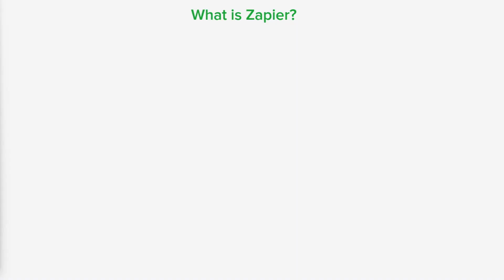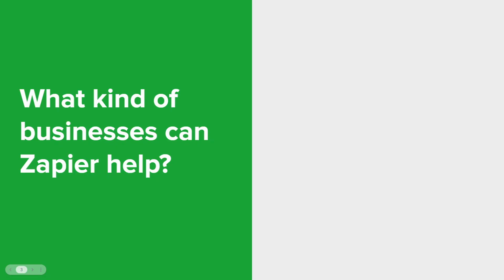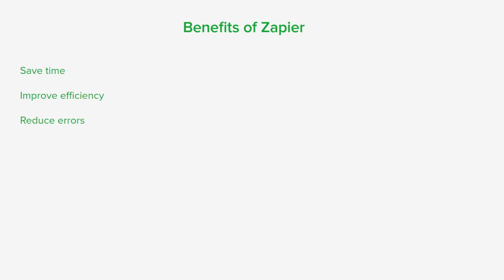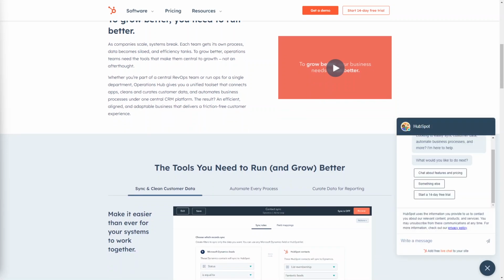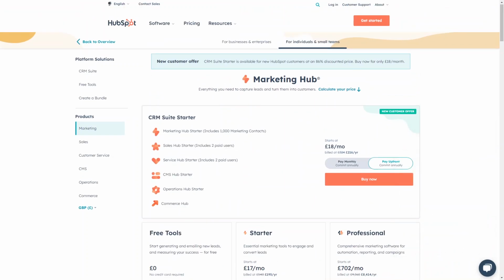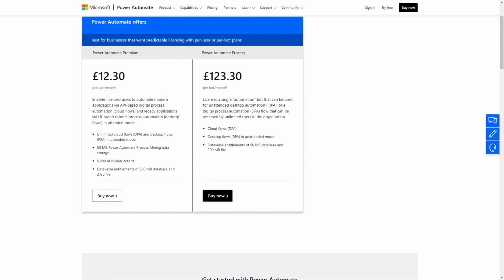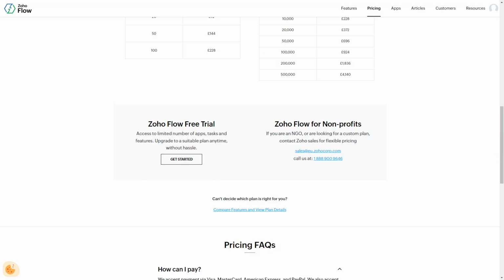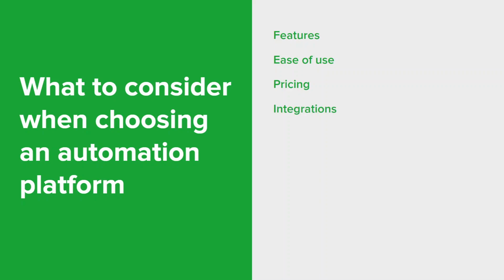Zapier Alternatives | Automated Workflow | Business Software | Custom Workflow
Navigating the World of Automated Workflows: Zapier and Its Alternatives

In an era where operational efficiency is paramount, automating workflows through platforms like Zapier has become increasingly prevalent. For individuals and businesses striving to streamline their digital processes, understanding Zapier and exploring its alternatives is pivotal.

Zapier: A Synopsis and the Significance of Automated Workflows
Zapier acts as a robust bridge between your favourite apps, connecting them with automated workflows known as Zaps. A Zap connects two or more apps to automate a part of your business or personal tasks, triggered by specific events within the apps. By constructing a workflow between different applications, Zapier enables businesses to save time, reduce manual effort, and enhance efficiency by automating repetitive tasks. Essentially, when an event occurs in one app, an action is performed automatically in another. The platform supports over 3,000 applications, offering numerous possibilities to automate workflows that involve CRM tools, email services, social media platforms, and more.

Embarking on the Alternative Path: Beyond Zapier
While Zapier boasts impressive capabilities, exploring alternatives can ensure that you select a tool that is the most tailored to your specific requirements and preferences. Here’s a look at some notable alternatives to Zapier:

Integromat: Offering a visual interface for creating integrations between applications, Integromat provides a platform to design and implement automated workflows. It appeals for its in-depth customisation options and capability to manage complex processes.

Automate.io: With a straightforward interface and a plethora of pre-built templates, Automate.io provides a user-friendly option for creating integrations and automated workflows, serving businesses of varied sizes.

Microsoft Power Automate: A tool that offers deep integration with Microsoft's suite of products and enables the creation of automated workflows between apps and services to sync files, get notifications, collect data, and more.

Workato: A platform that blends a user-friendly interface with potent functionality, Workato supports a myriad of integrations and enables businesses to create versatile automated workflows.

IFTTT: Notably user-friendly, IFTTT (If This, Then That) enables users to create conditional statements known as applets, facilitating a broad range of straightforward integrations and automations for individuals and small businesses.

Pabbly Connect: Aiming to reduce manual work, Pabbly Connect allows users to create automated workflows that transfer data between multiple integrated applications.

Choosing Your Ideal Workflow Automation Tool
The selection of an appropriate automation tool should be guided by your specific needs, budget, and the applications you wish to integrate. It’s crucial to consider the user interface, ease of use, capabilities, support, and scalability of the platform. While Zapier offers a prolific range of integrations and a simple interface, each alternative presents its unique features and potential advantages that might be more aligned with your specific requirements.

In the realm of digital transformation, workflow automation stands out as a vital component to elevate operational efficiency and resource optimisation. Whether you opt for Zapier or one of its alternatives, implementing automated workflows can fundamentally enhance your digital operations, driving your business towards heightened productivity and success.